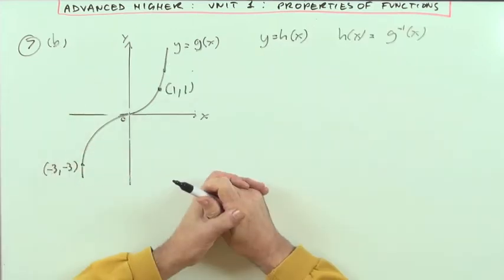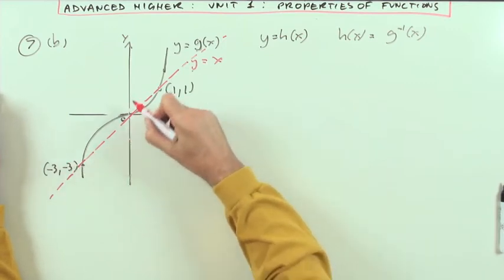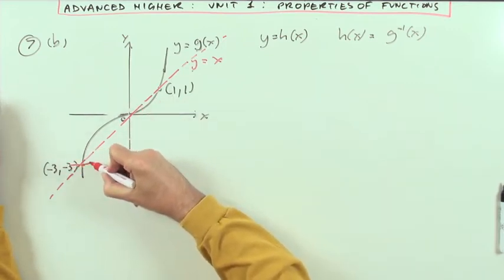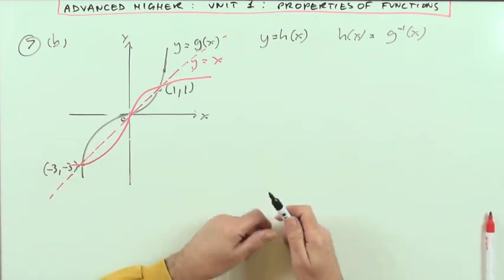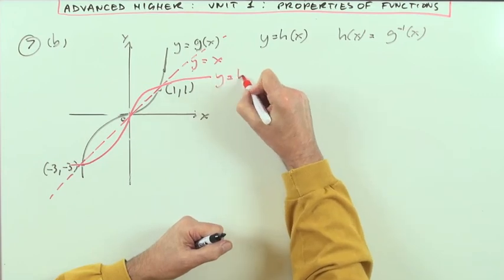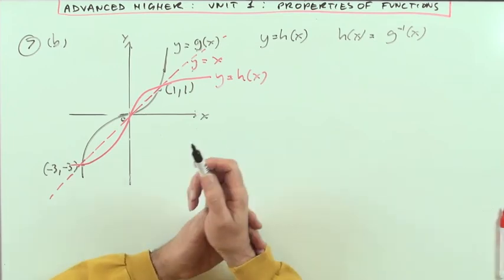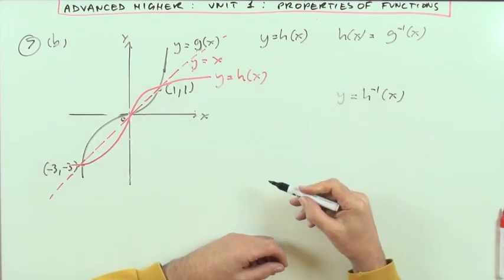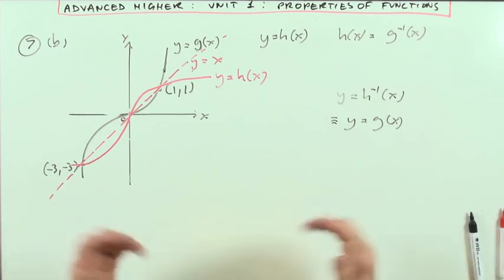Transformations of graphs MiA.1 ch.4 no.7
Advanced Higher Revision
Unit 1       Properties of functions

Solution to question 7 of  review exercise 4 (p117).
Graphs of the absolute value and inverse of a function

Part of a set of worked solutions to the chapter review exercises given in the Maths in Action Advanced Higher books (Nelson)